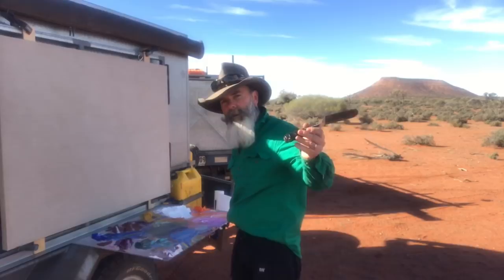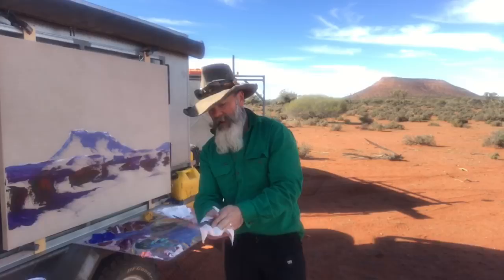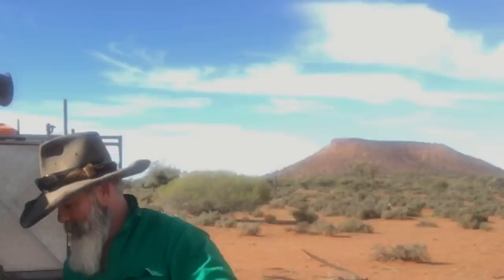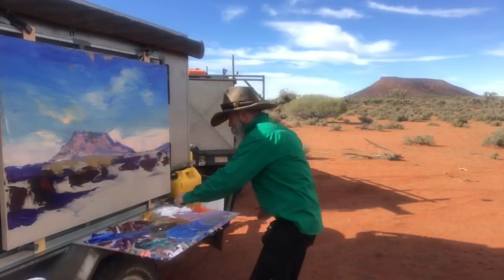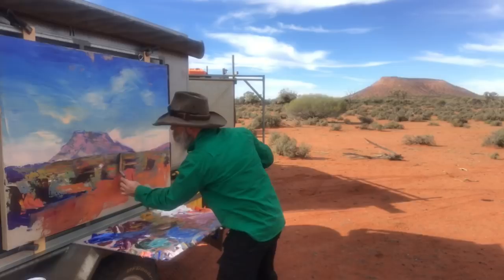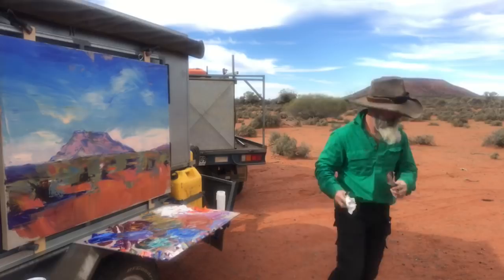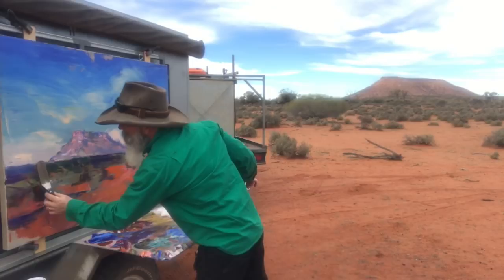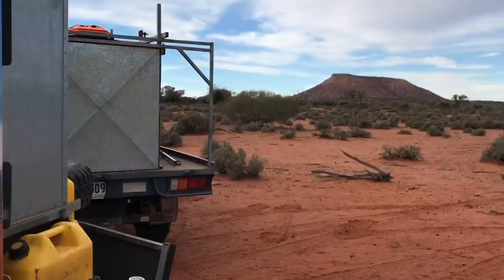Big, Big Outback Plein Air Painting in actual time!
Richard Musgrave-Evans paints a very big Plein Air work of inland Australia, demonstrating his palette knife technique as he goes!
Painted in real time - with no edits - enjoy the informality of his painting process 🎨🎨🎨